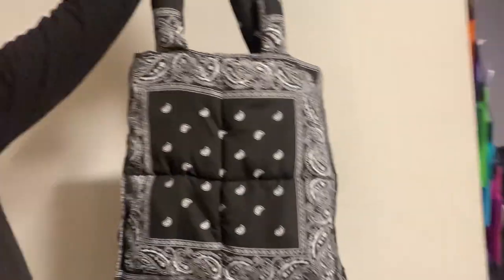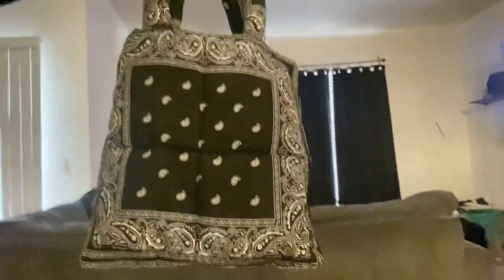Making A Bandana Tote Bag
Sewing a puffer tote bag in this video, I hope you enjoy the process.